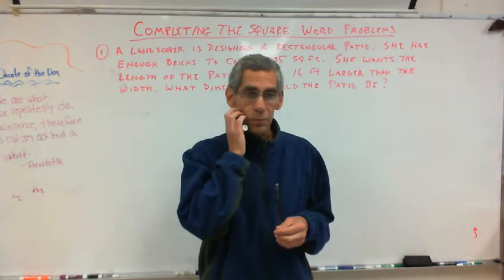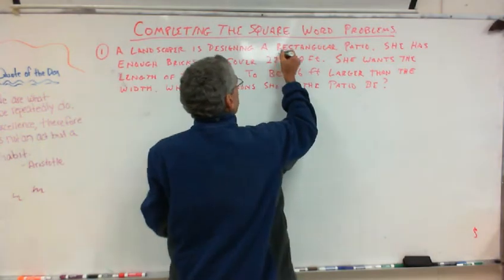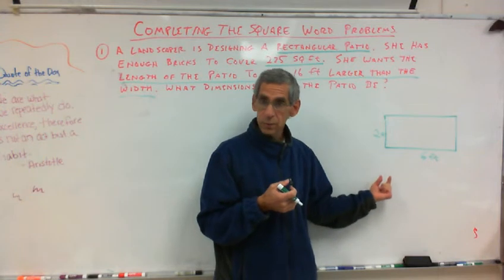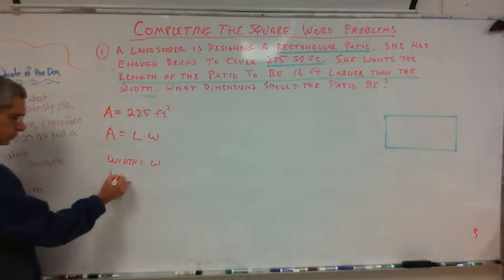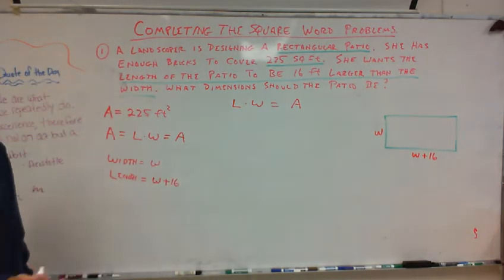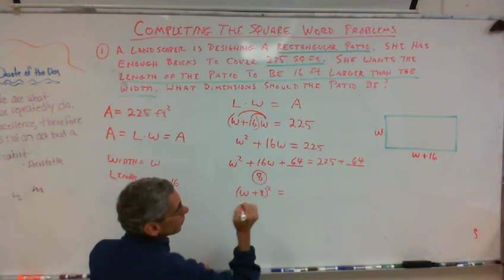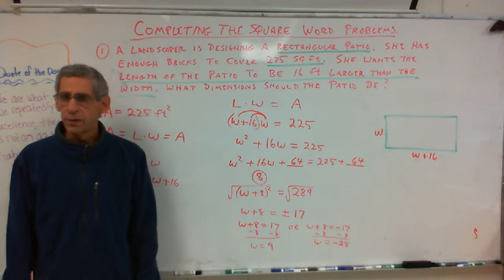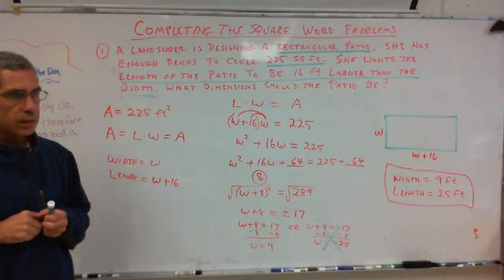8th Grade (Gary): Completing the Square Word Problems 10/22/13